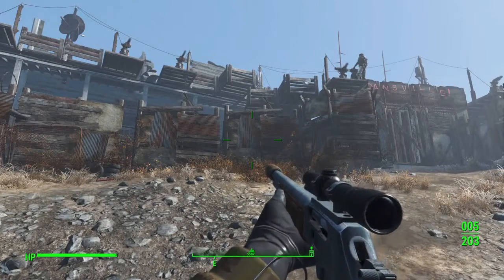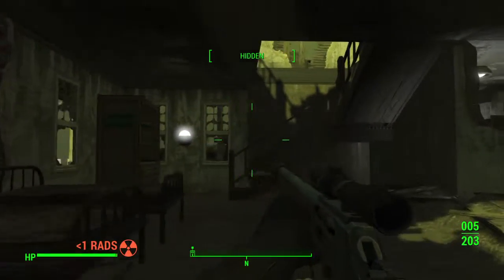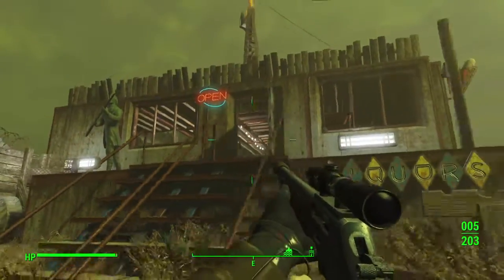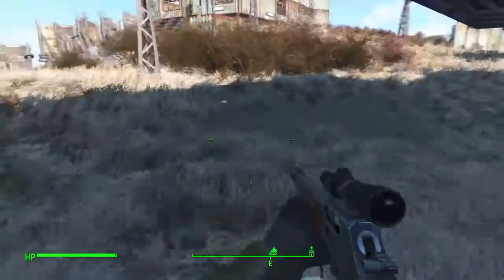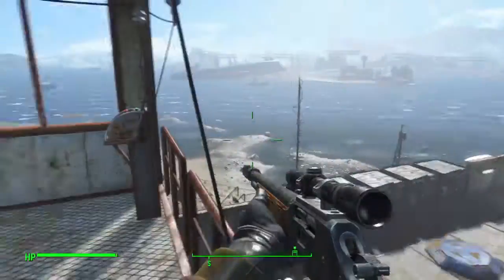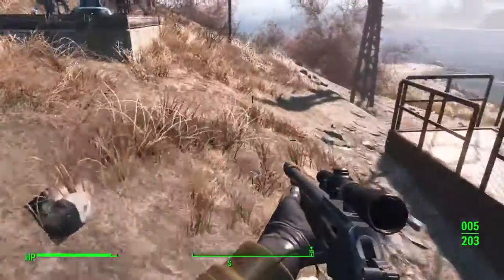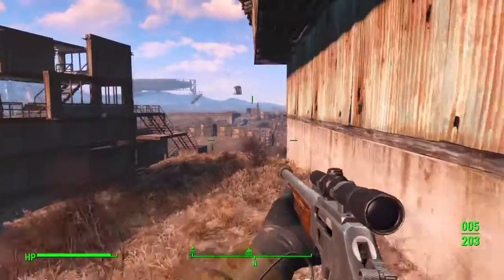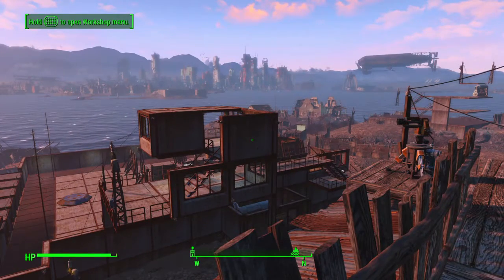Welcome to Dansville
Tour around my base in Fallout 4